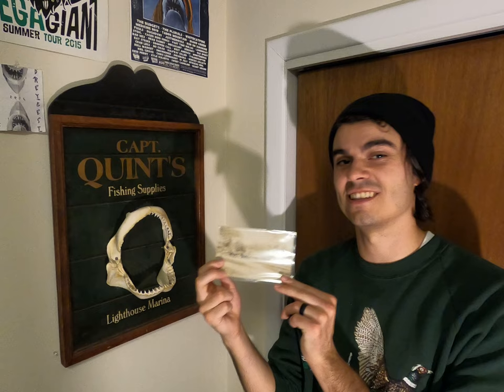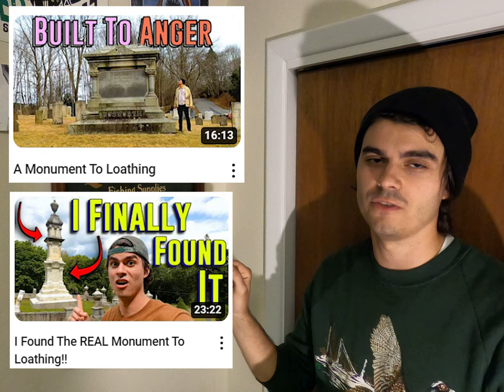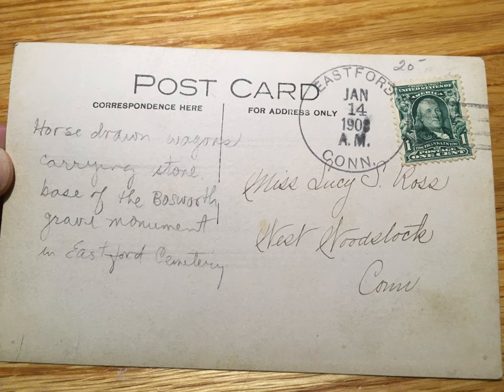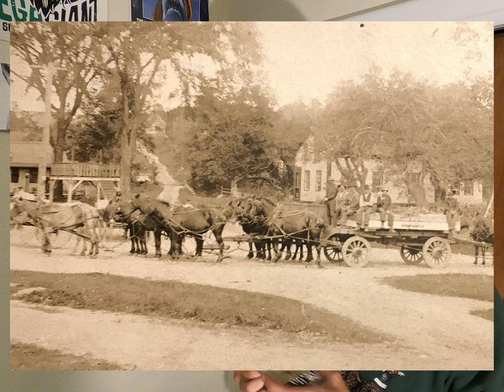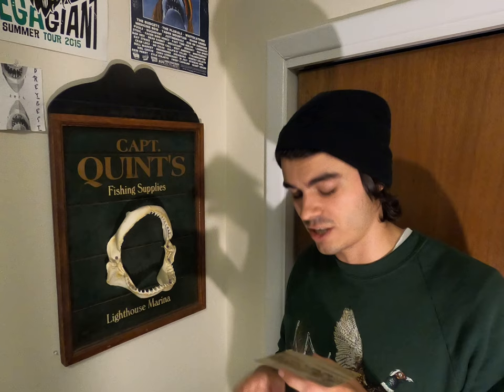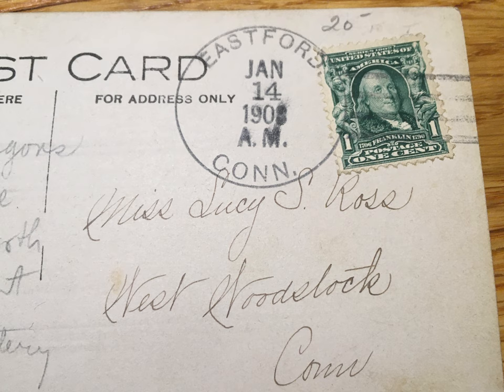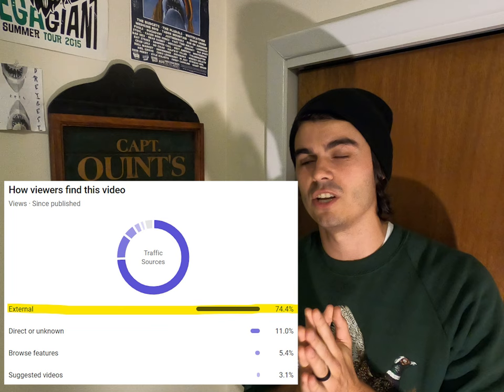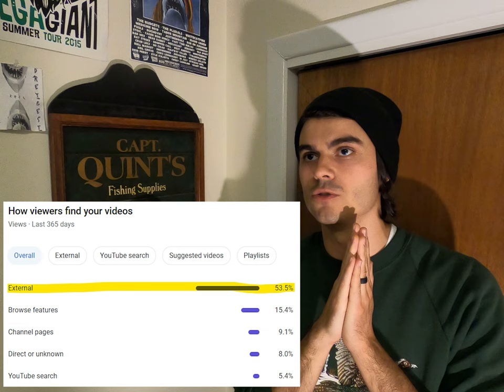I Found A "Monument To Loathing" POSTCARD (10k Sub Special)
Cody Nova
BIG SUM
Carson W
Kevin Beck
Conor Johnson
Daniel Monsalve
micky!
Kyle
Jonathan Hays
Alexander
Morgan Anastasi
Andrew Reda
Jason Farque
Daniel
The_Y
Daniel Lano
Cody Armacher
Aaron Greig
Drkek
Jason Morrey
Jeffrey Hacker
The Grand Poobah
Lottie
Hew
Jeremy Chase-Israel
Will Surrette
LepcisMagna
Luke Fuller
Sam Markey
Josiah Parker
crocoalala
The Bittersteel
Charles Bones
Joseph Walla
JB
Riley
Flamingo